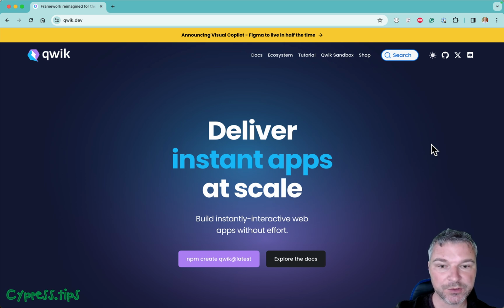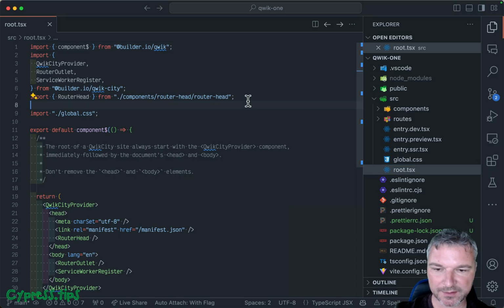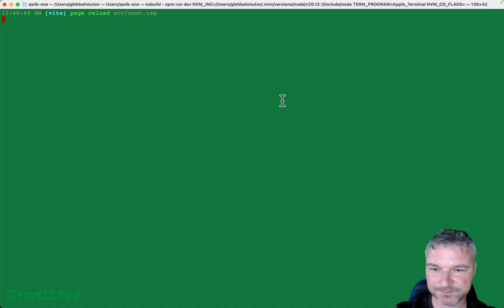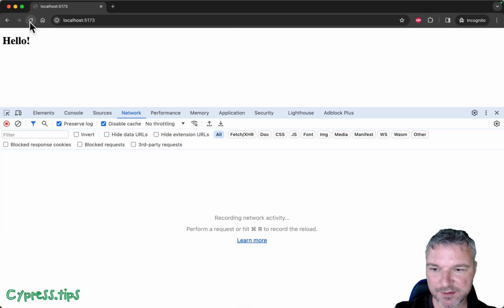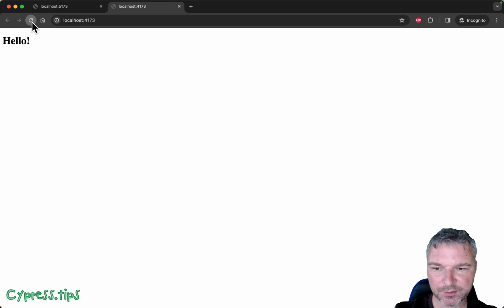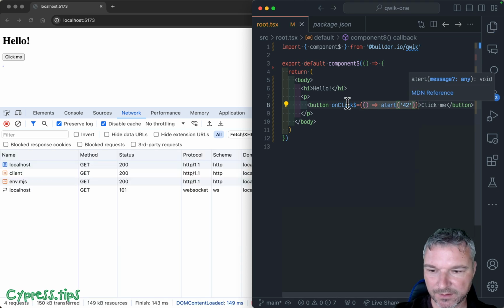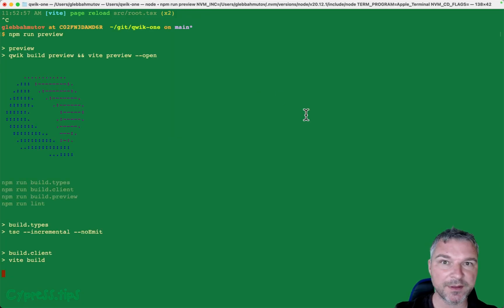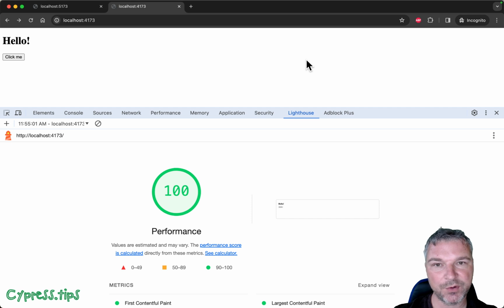Qwik Framework Introduction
This is a "Hello World" introduction to the Qwik framework I show the basic static component plus a component with some client-side JavaScript and how the framework optimizes the page for speed.